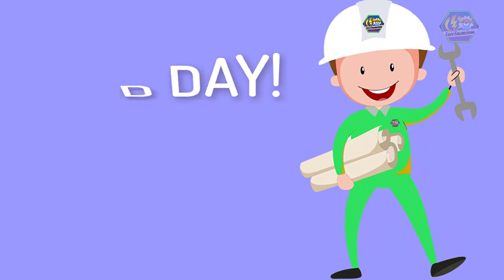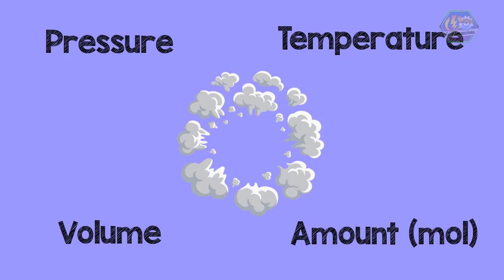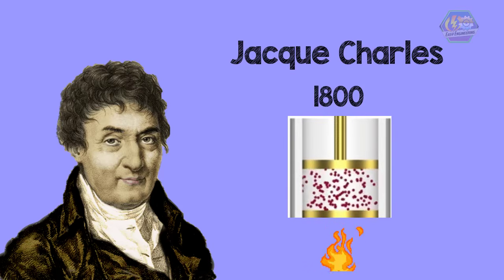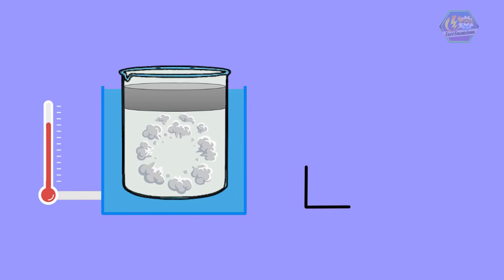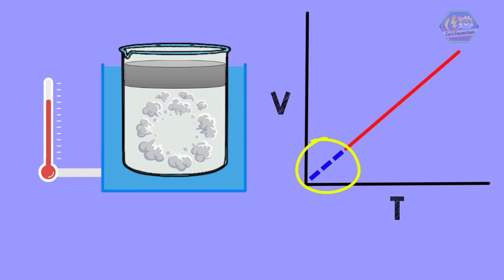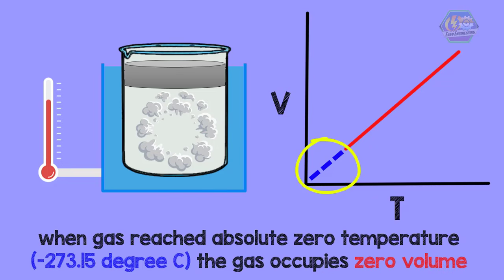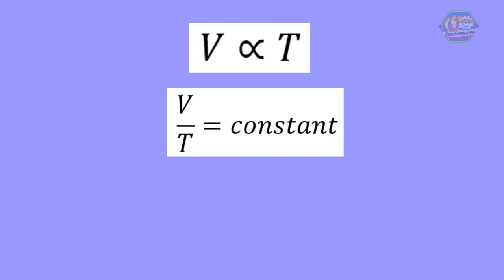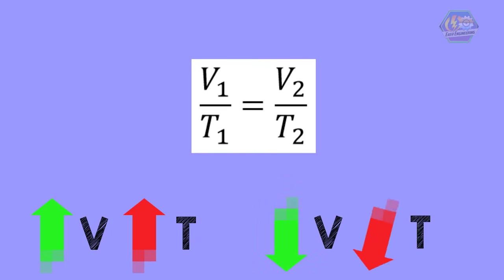CHARLES' LAW | Animation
This time we are going to talk about “Charles’ Law”.

In a gas, its physical behavior is described by these four variables namely: Pressure, Volume, Temperature, and Amount (mol). In this video, we will have Charles’ Law which is concerned with the relationship between volume and temperature.

Charles' law was formulated by the famous scientist Jacques Charles, less than 2 centuries after Boyle’s law, in 1800. This law describes how gases will expand when heated.

In his experiment, he prepared a test tube with trapped air under a small mercury plug. It was immersed in a water bath with a heating coil for heating and cooled with ice. Upon changing the temperature, the volume of the gas trapped in the test tube also changes.

*Enjoy this fun and educational video from EarthPen